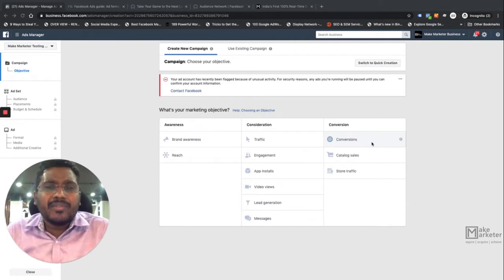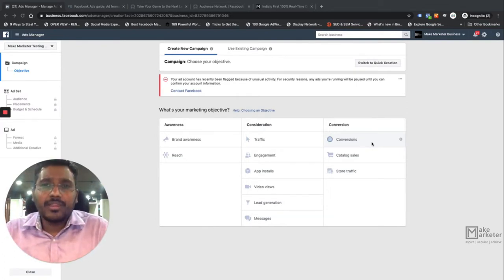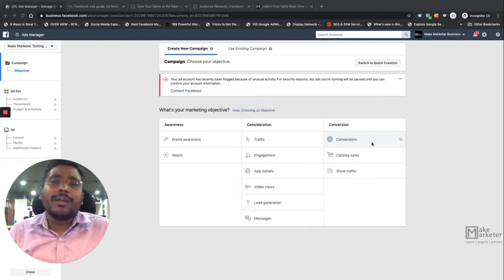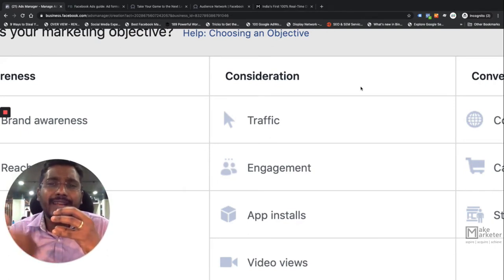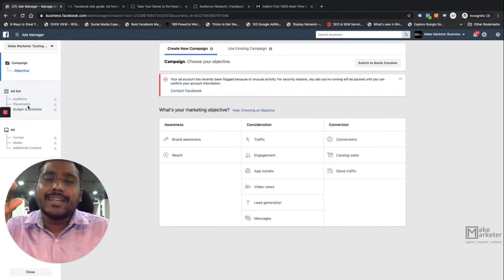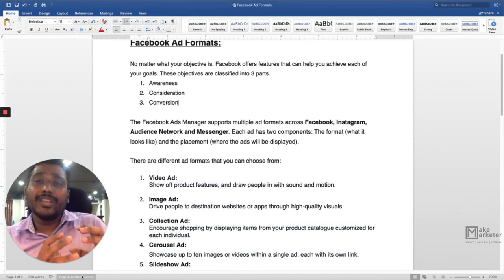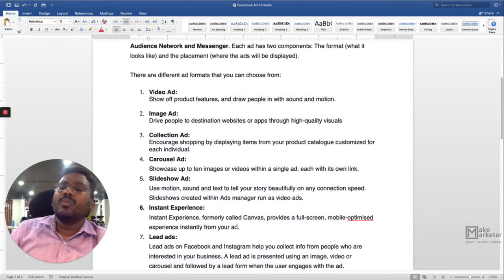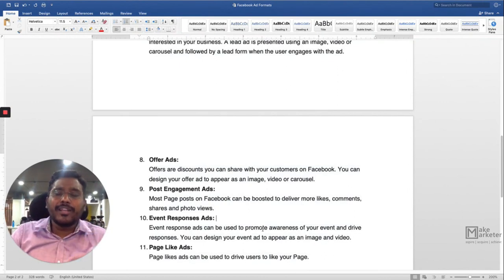Facebook AdsTutorial 2020 - Overview of FB Account Structure, Objectives & Ad Formats - Lesson 4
Facebook Ads Tutorial by Prashanth Reniguntala at Measure Marketer Covers High-End Facebook Ads Strategies. It is not a regular Facebook Ads Tutorial. He Covers Content that you will not find on other Channels. It is completely In-depth and Teaches Real Facebook Marketing Skills.

Watch the complete playlist on Facebook Ads which has around 30 videos to become a Facebook Ads Expert.

To be successful with Facebook ads, you need to understand the advanced pixel implementation and custom events to train Facebook to deliver the results you want. Teach Facebook to work for you.

Duration:
65 Days | 36+ Modules | 7-8 Hrs Each Day | 450+ Hours